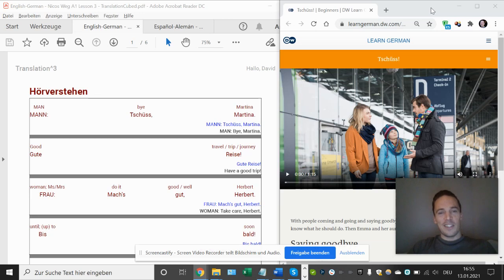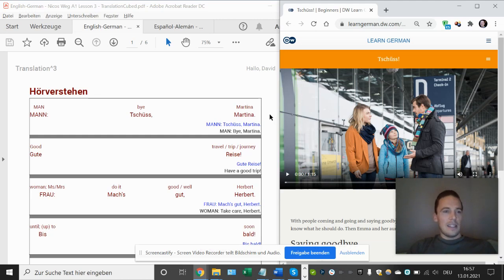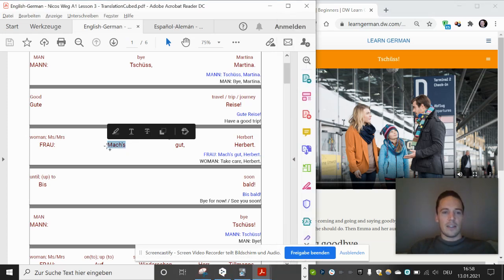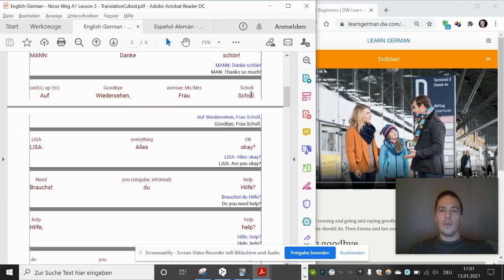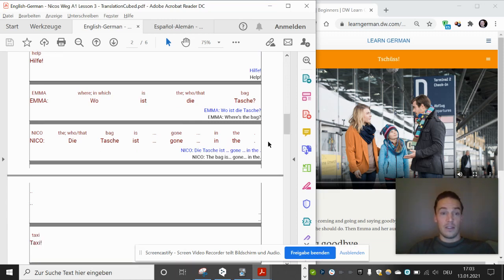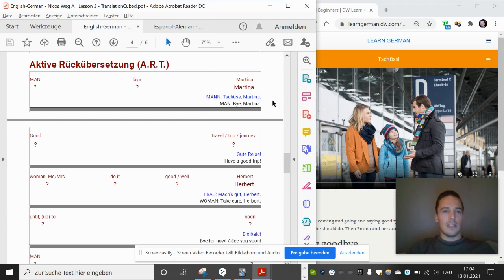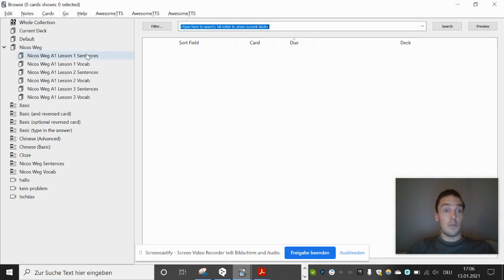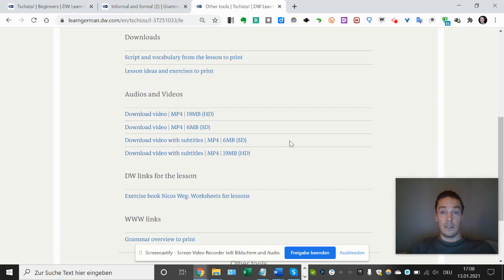🇺🇸🇪🇸 FREE GERMAN COURSE: Day 3 - Tschüss! - Nicos Weg A1 Lesson 3 - (English and Spanish)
Lección en español comienza a las 13:48 (← haga clic aquí para ir directamente allí)

⚡Remember that you can INCREASE the speed of the video if it is too slow for you (I recommend 125% speed)!
I showed you how to increase or decrease the speed of a YouTube video in this part of my latest video